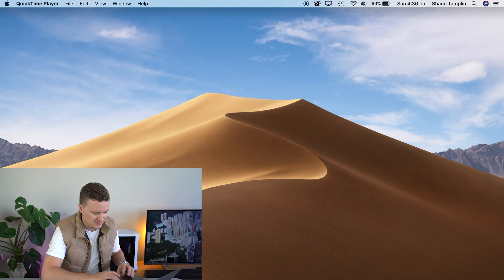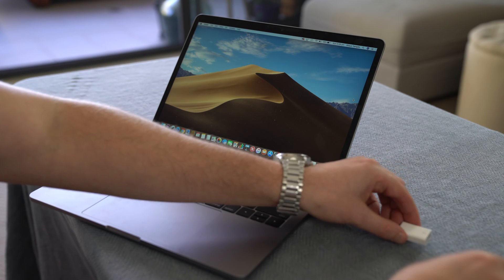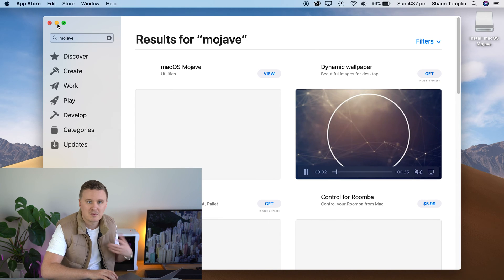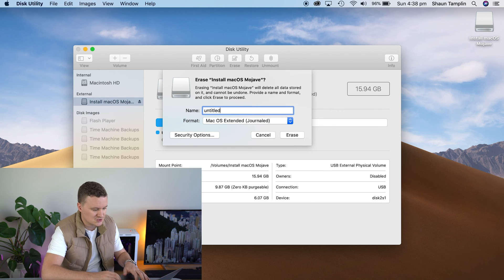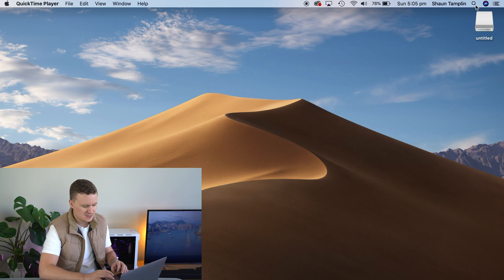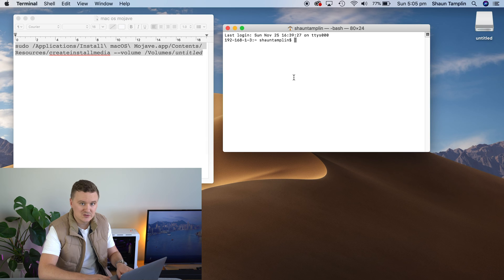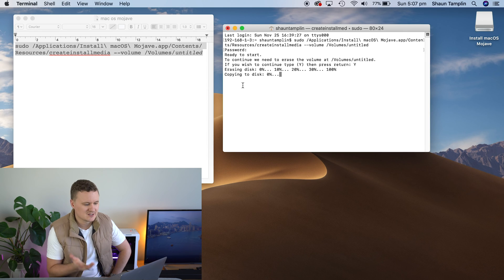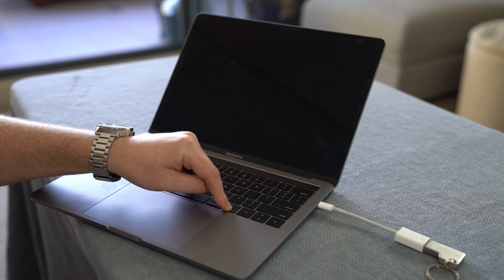How to create a Bootable USB drive for installing Mac OS Mojave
Lately i’ve seen a few comments going around about how to create a bootable usb for Mac OS Mojave and in this video I’m going to show you how.

Step 1: Get a 16gb USB 3.0 drive.

Step 2: On a Mac goto the app store and download mac os mojave but DO NOT proceed with the installation. Just download it from the app store and when prompted to install press command+q to quit the installation.

Step 3: insert the usb drive to the mac

Step 4: use spotlight and search for “disk utility” and launch that app

Step 5: select the usb drive from the menu on the left and format it using the mac os journaled partition scheme and also name the drive UNTITLED

Step 6: use spotlight and search for “terminal” and launch that app

Step 7: copy and paste the following code into terminal and press enter and then follow the prompts. sudo /Applications/Install\ macOS\ Mojave.app/Contents/Resources/createinstallmedia --volume /Volumes/untitled

Step 8: once the files have been copied you should receive a message telling you that the process was successful and now you are ready to go.

You can now insert that usb into any mac and when booting it up hold down the option key to select the usb drive you created to re-install the OS onto whatever hdd or ssd you have.